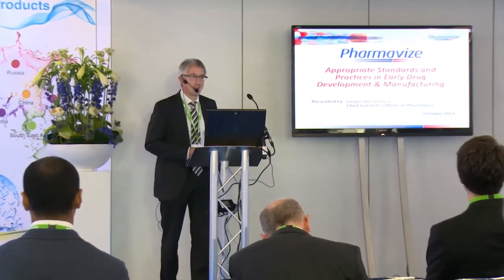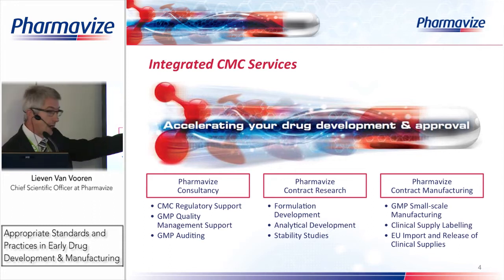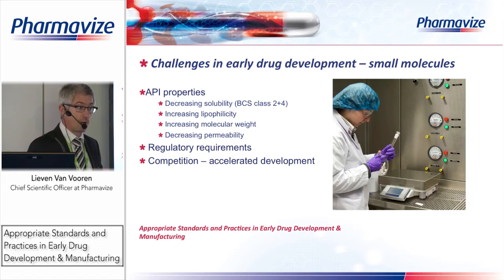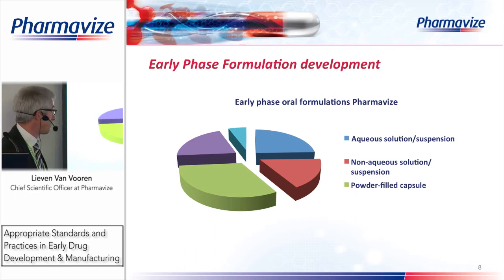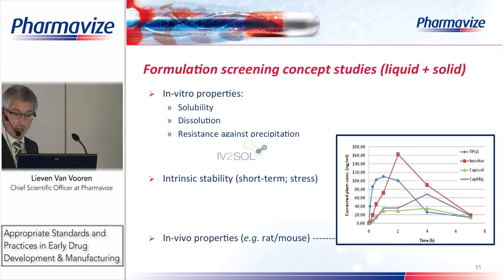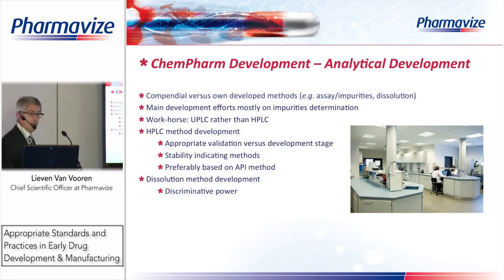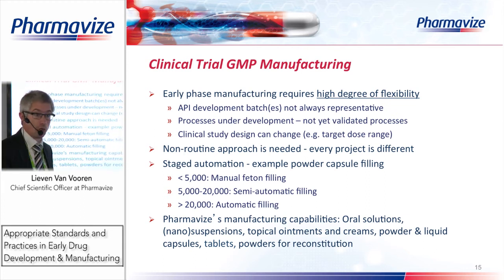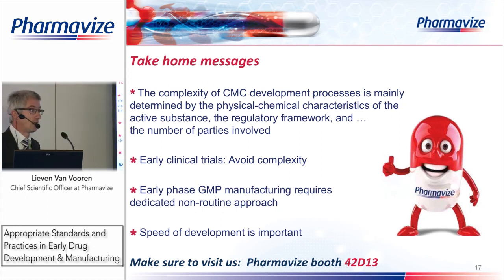Appropriate Standards and Practices in Early Drug Development - Lieven Van Vooren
CPHI 2013

The manufacturing of investigational medicinal products is not a routine job. At the early development stages, it is unlikely to have well-defined manufacturing processes and lab analytics.  To overcome stability, solubility or bioavailability problems, advanced technologies and formulation approaches should be applied.